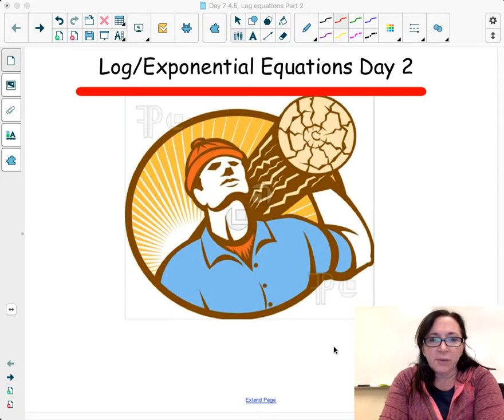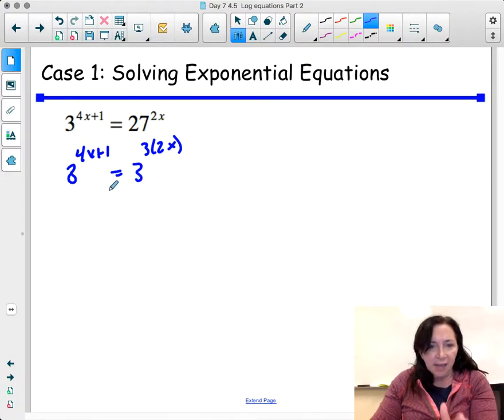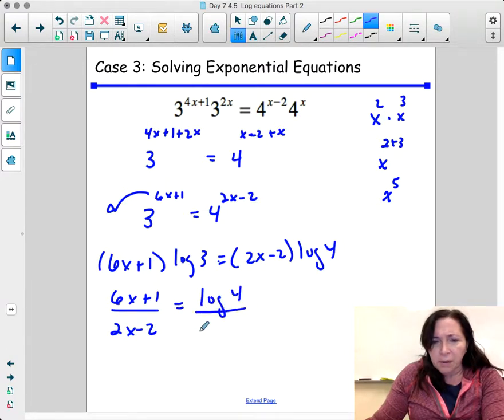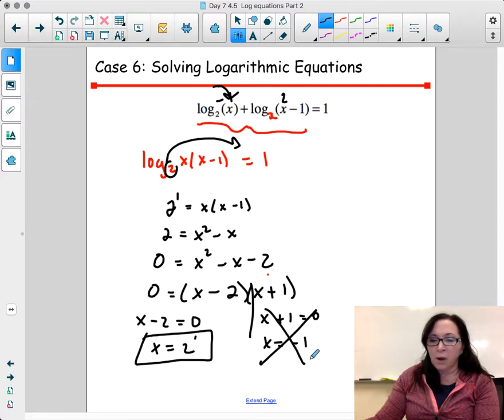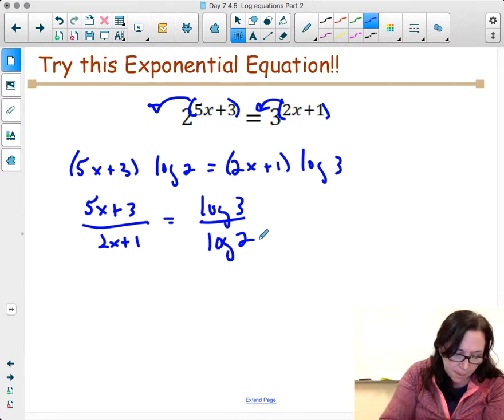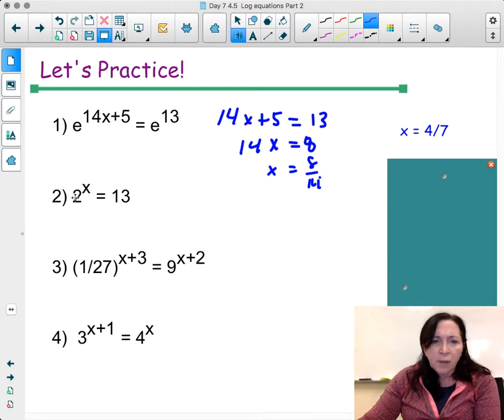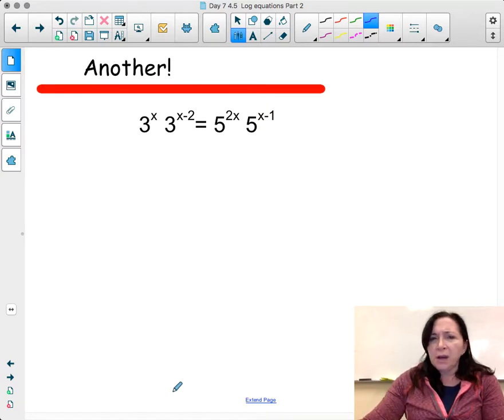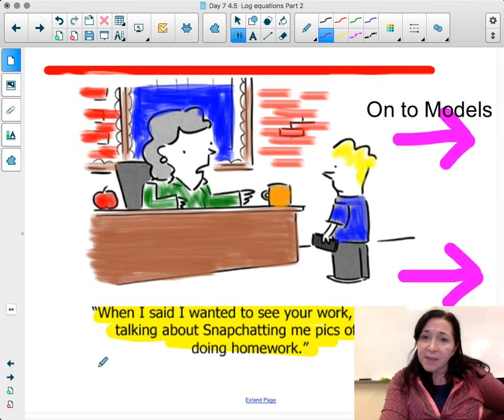LOG EQUATIONS PART 2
PRE CALCULUS
ALGEBRA 2
LOG